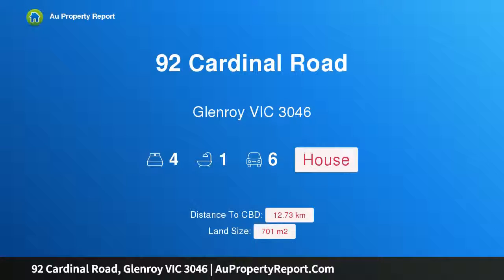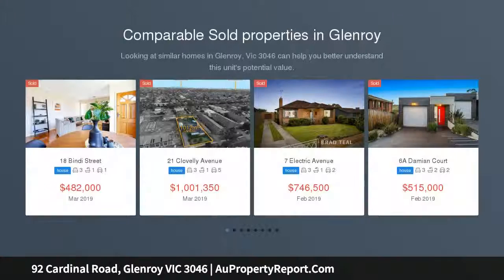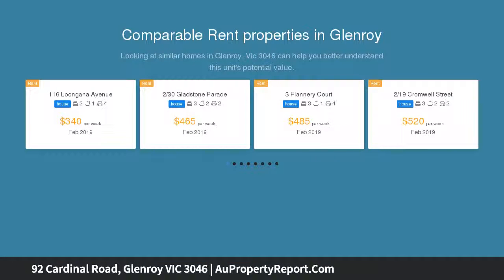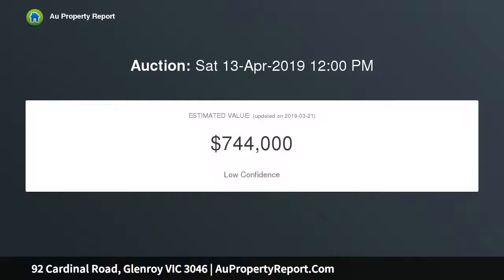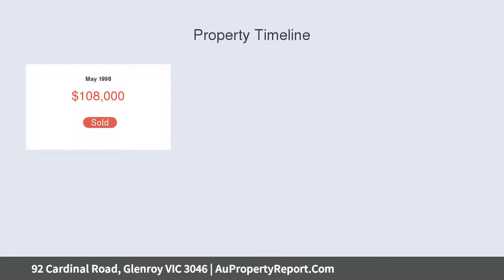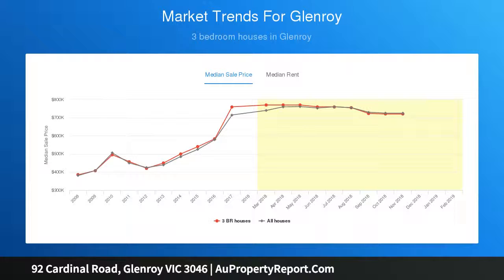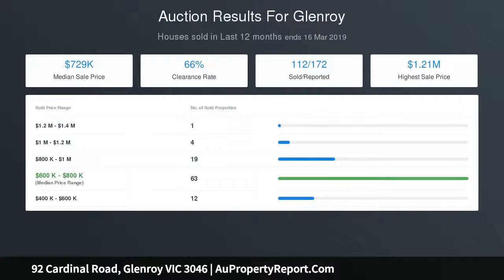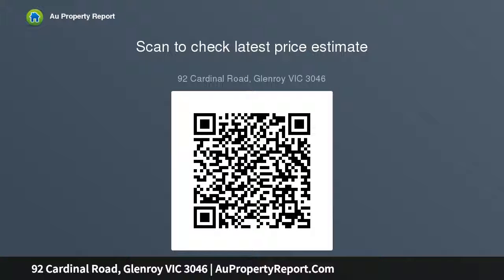92 Cardinal Road, Glenroy VIC 3046 | AuPropertyReport.Com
92 Cardinal Road, Glenroy VIC 3046
Property Type: house
Bedrooms: 4
Bathrooms: 4
Car Space: 6
A Perfect Family Oasis w/ Investment Potential ~ 701m2!